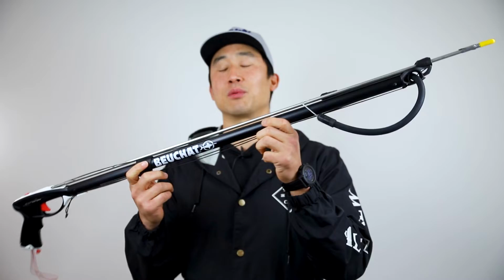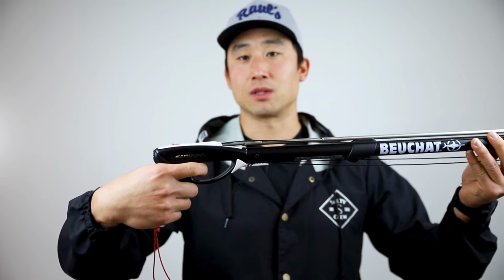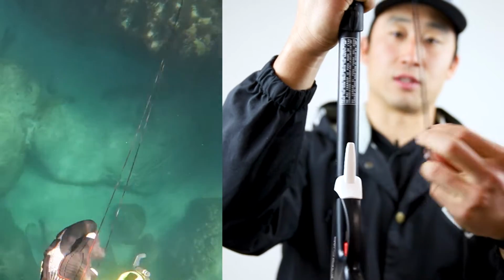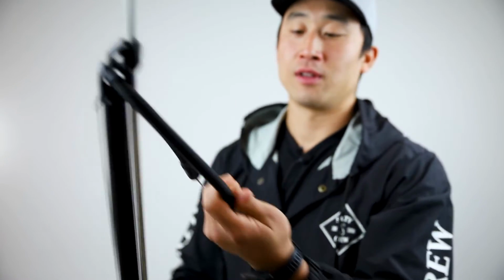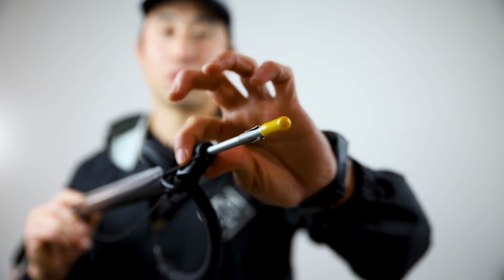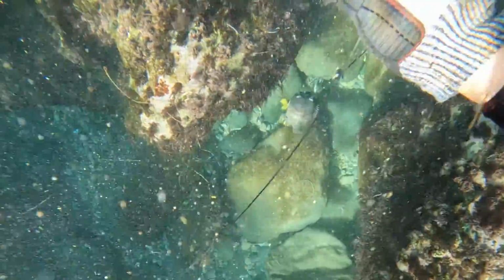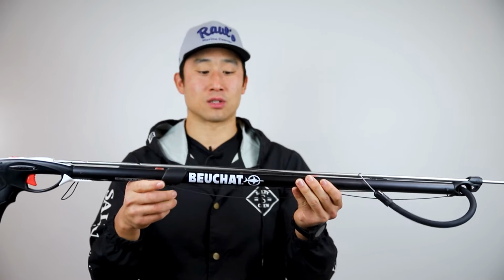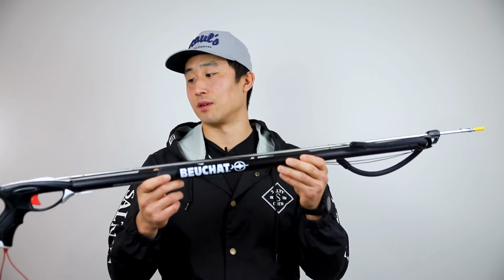Beuchat Espadon Sport Speargun Review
Looking for an entry-level speargun? This Beuchat Espadon may be the one for you. I go over some of the specifications of the speargun and my personal thoughts when using this on a previous shore dive. Hope this video helps with your hunt for your first speargun.

Time Stamps:
0:00 - Intro
0:21 - Grip & Trigger
1:53 - Shaft & Barrel
2:12 - Friction line release
3:34 - Shaft & Shaft  Guide
4:02 - Rubber
4:31 - Removal speartip flopper
5:27 - Muzzle
7:04 - Personal thoughts
9:50 - Recap

Here is the exact speargun reviewed in this video:

Find the gear you're looking for at Spear America(my local spear shop)

Continue the chat:
Dive safe. Have fun!